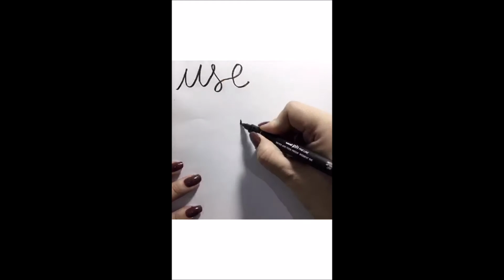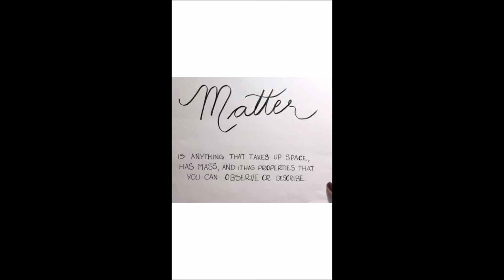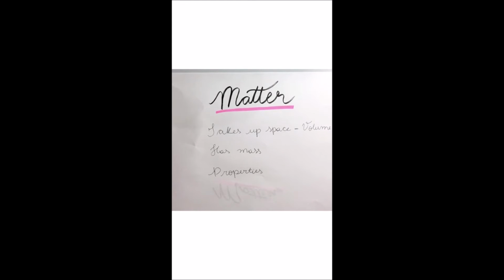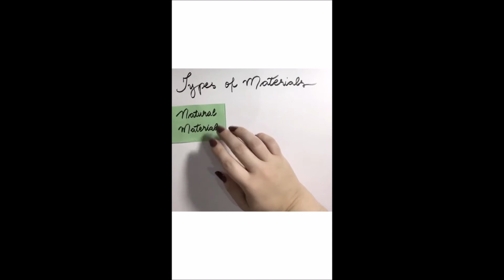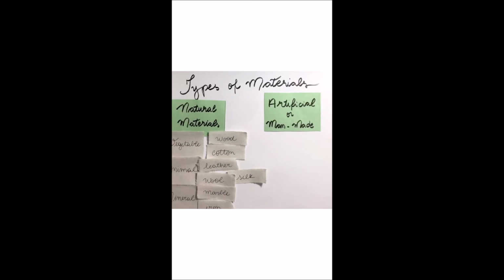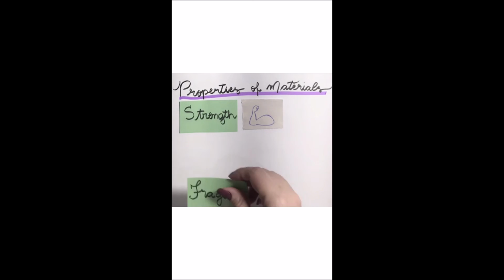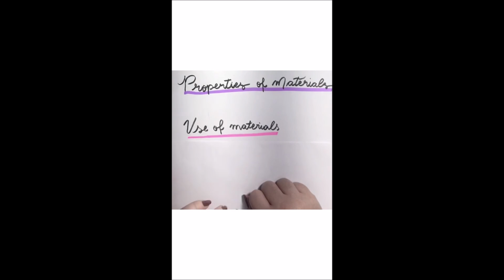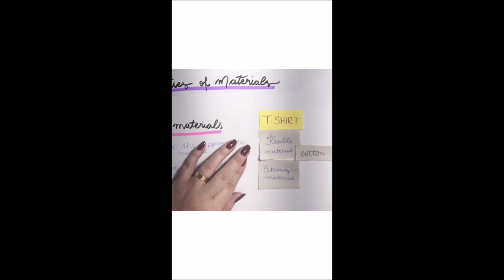Science - teacher Livia - Year 5